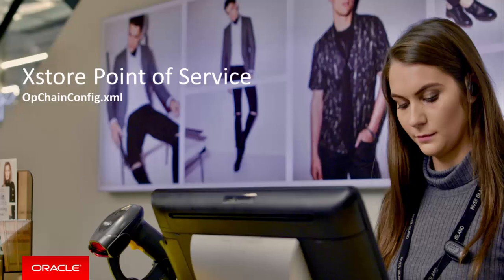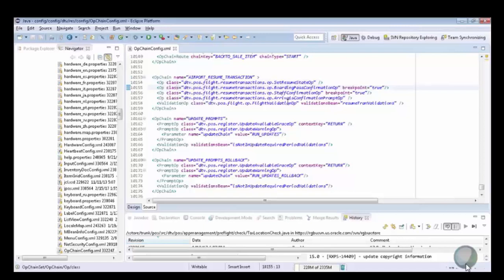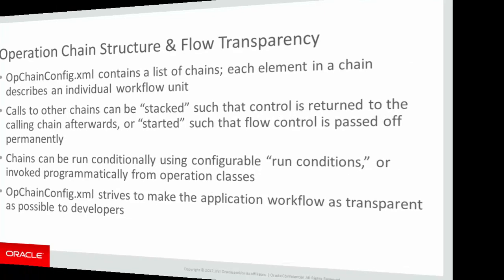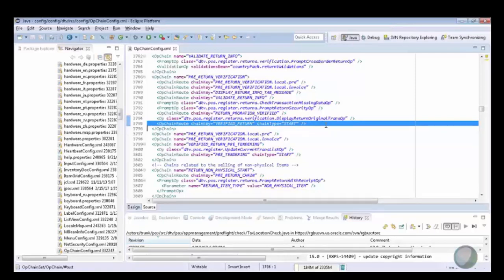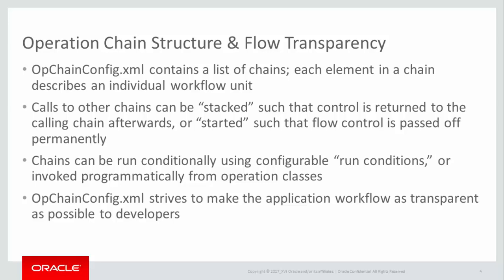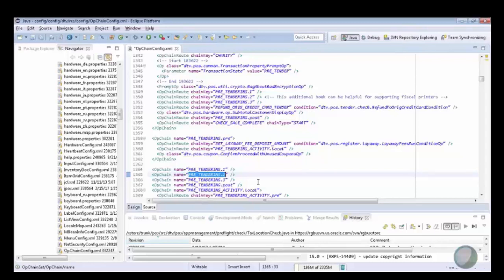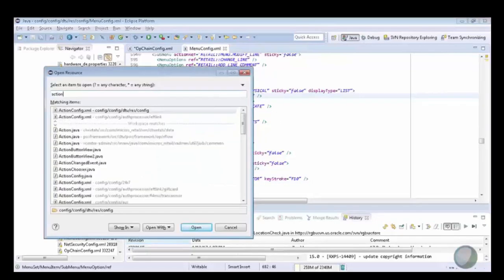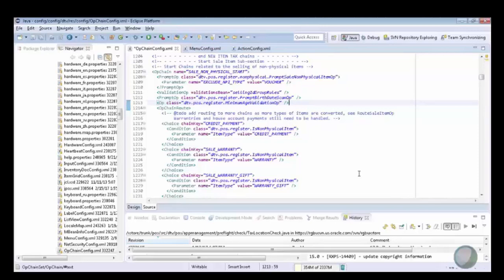Xstore Point of Service OpChainConfig